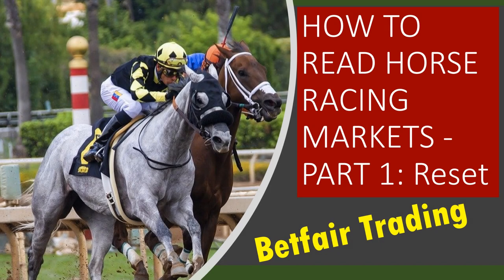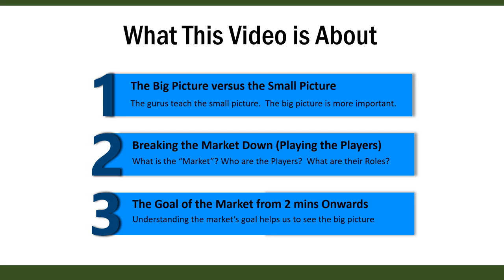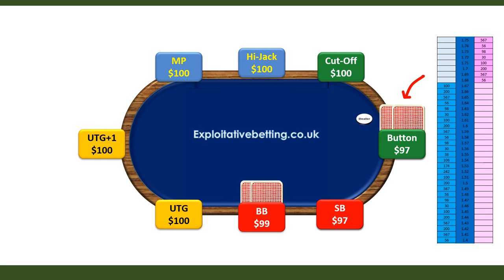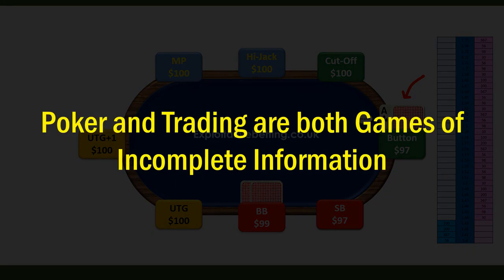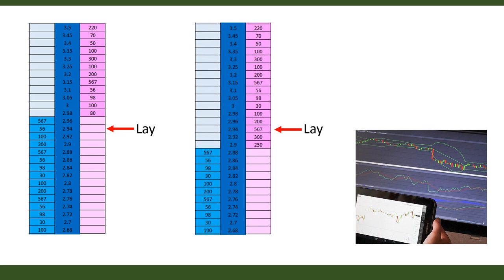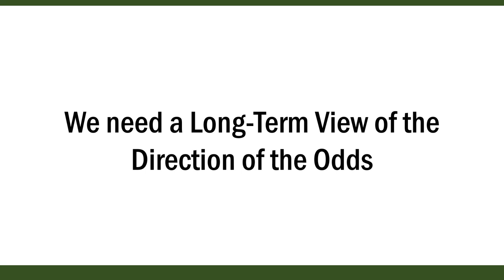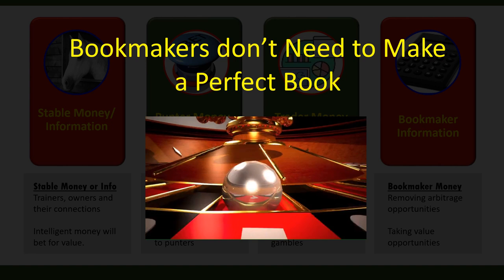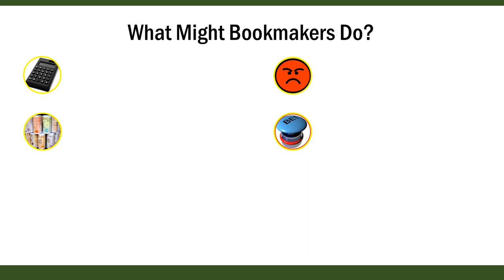How to Read Horse Racing Markets for Trading - Part 1: The Market & the Reset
This is the first video in a series on how I read horse racing markets.  I do most of my trading in the last 2 minutes before the start of a race.  During this time, the market has a clear direction.  It has a specific goal that it wants to reach.  This goal is probably in all horse races.  This may also apply to other sports as well.

Understanding what the market is trying to do, is the first step in reading the market.  There is more work involved before you can take advantage of this knowledge.

In this video, I will explain what the market’s goal is.

So, I will tell you what you will get in this video.

Firstly, I will explain the difference between a big picture view of the market and the small picture view.  The gurus teach you the small picture mindset.  The small picture is useful.  However, the big picture is more important.

Secondly, I will break the market down.  I will discuss, what the market is, who the players are in the market and what their roles are.

Thirdly, I will explain what the goal of the market is.  The market does have a specific goal.  Understanding this goal, is the first step towards seeing the big picture.  In order to put this information to use, you will need to learn to read form and read the betting.

I will make videos covering these skills later.  These skills are not particularly difficult to learn.  The most difficult part of trading on horse racing is finding out what you need to learn.